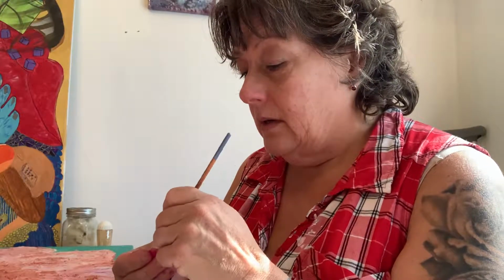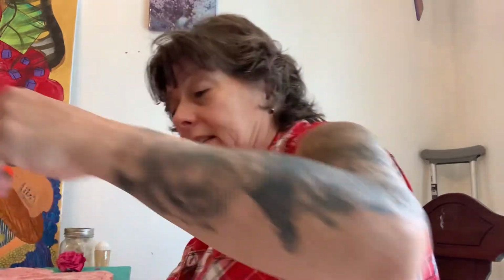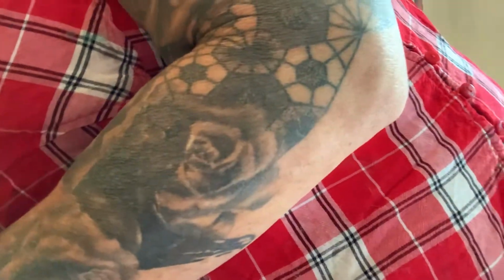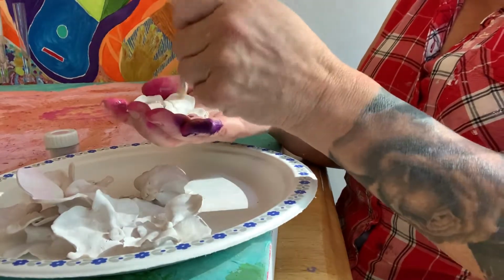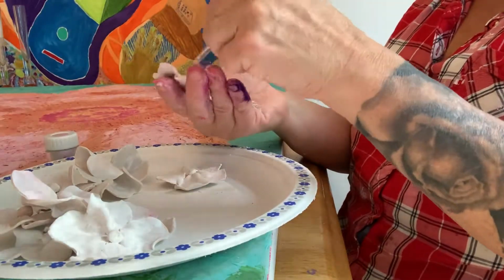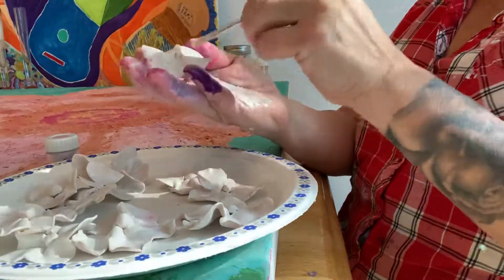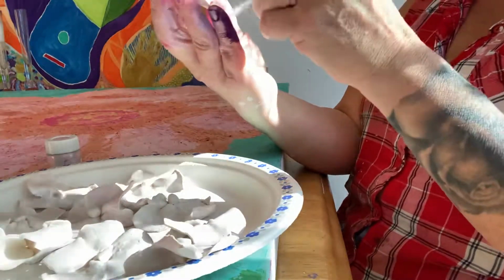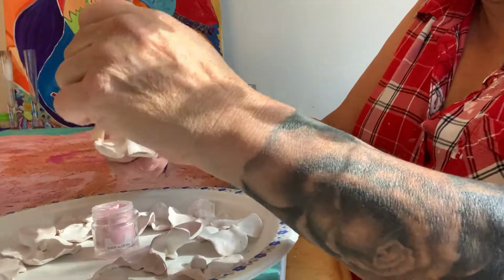Part 4 5 year flower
Still trying to get part two up ...